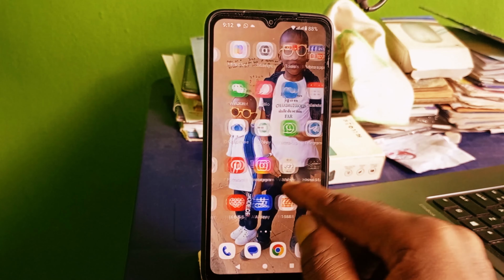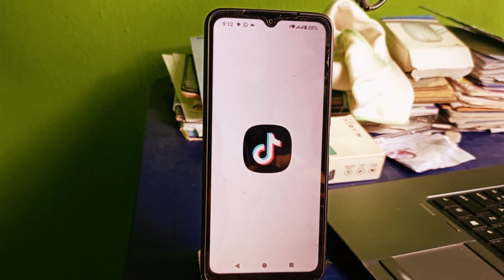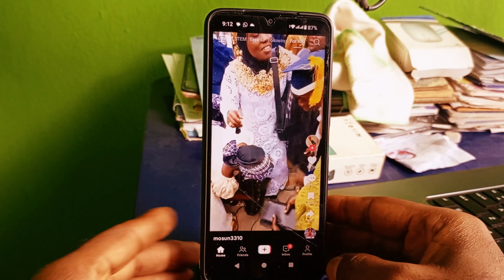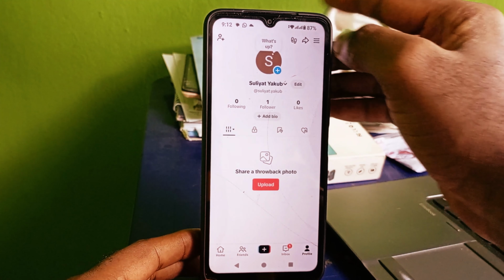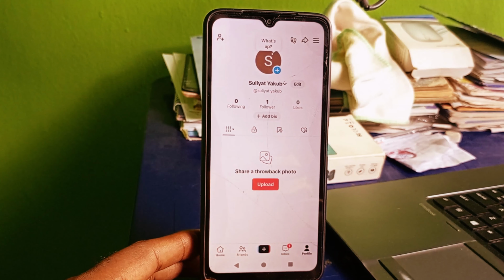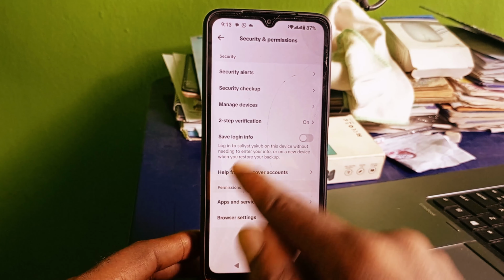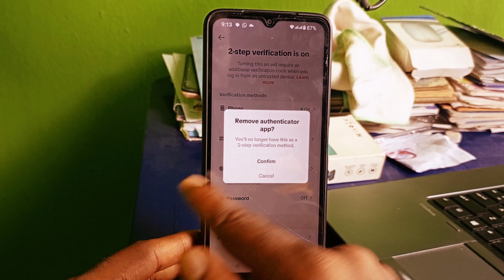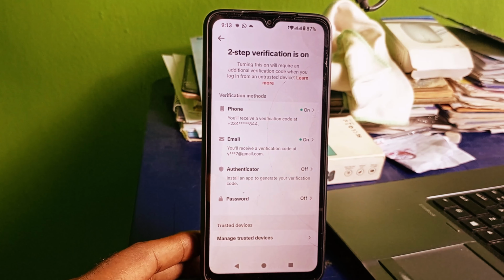Turn Off Google Authenticator 2FA on Android & iPhone (2025)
Want to disable Google Authenticator two-factor authentication (2FA) on your device? Whether you're switching to a new security method or simplifying your login process, this step-by-step tutorial shows you how to turn off Google Authenticator 2FA on both Android and iPhone in 2025.

⚠️ Important Note:
Disabling 2FA removes an extra layer of security from your account. Make sure you have a strong password and alternative recovery options set up before proceeding.

📱 What You’ll Learn in This Video:
✅ How to disable 2FA from your Google Account settings
✅ How to remove Google Authenticator entries from the app
✅ What happens when you turn off 2FA
✅ Tips for switching to other secure methods like passkeys or physical security keys
✅ How to avoid getting locked out of your account

💡 Why You Might Turn Off Google Authenticator:
- Switching to **passkeys** or **biometric login**
- Lost access to your Authenticator device
- Using a **physical 2FA key** like YubiKey
- Simplifying account access for trusted devices

📌 Works On:
✔️ Android 10+
✔️ iOS 15+
✔️ Google Account with 2FA enabled
✔️ Google Authenticator (latest version)